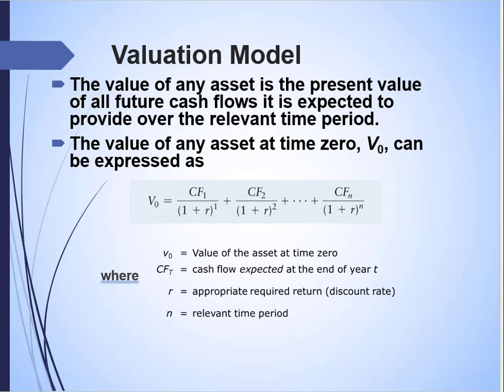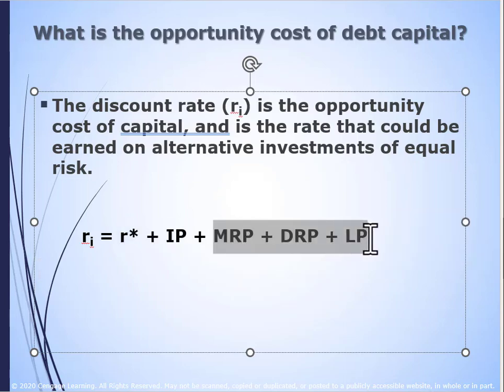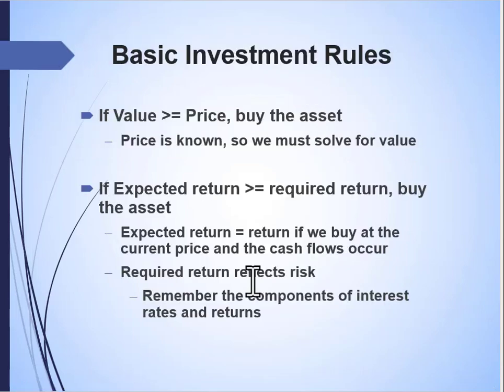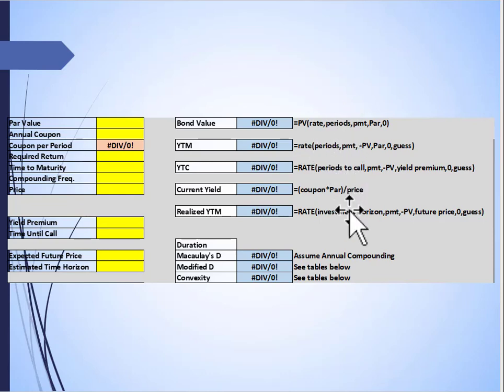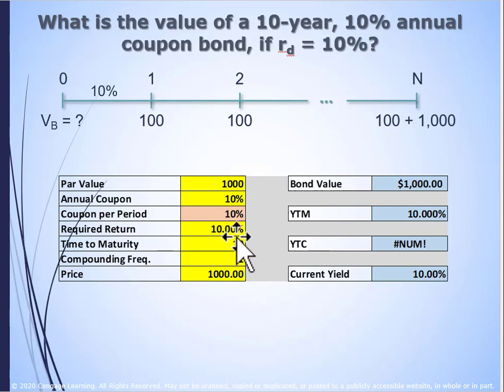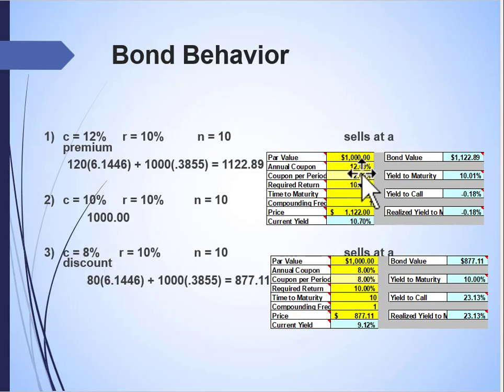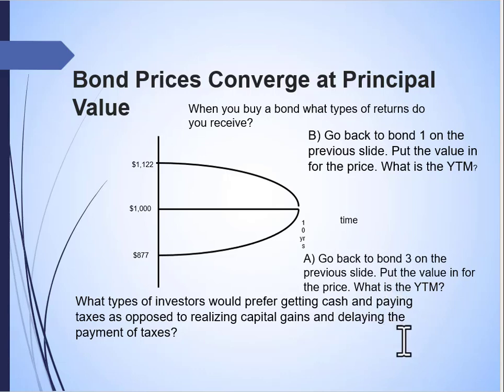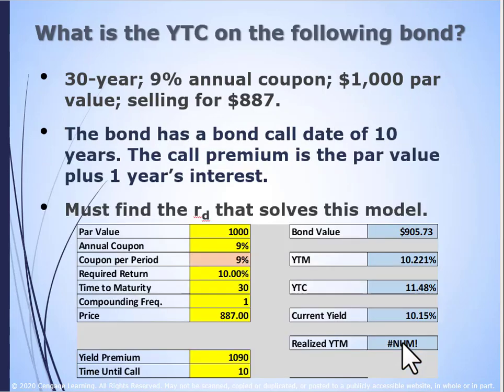C07 Bond and Bond Valuation Pt2